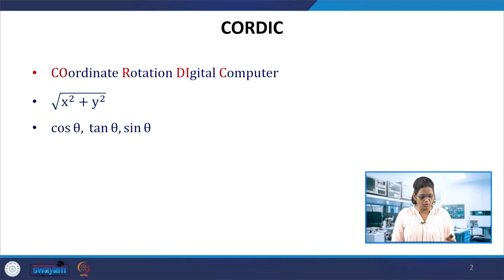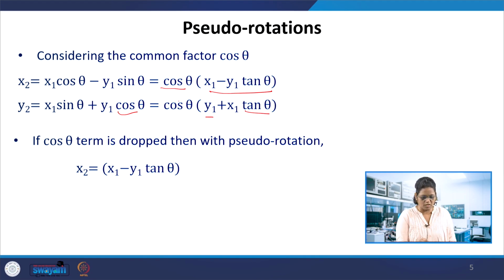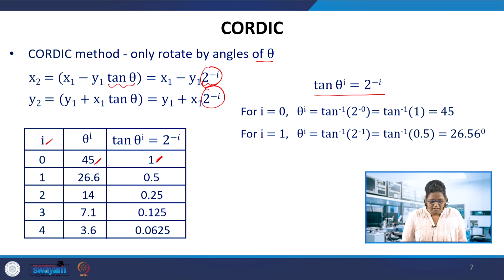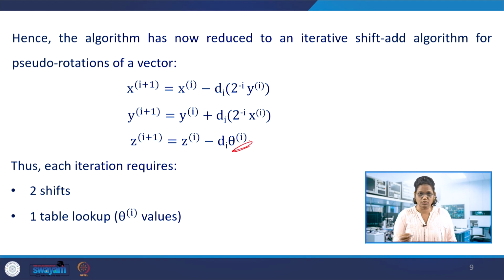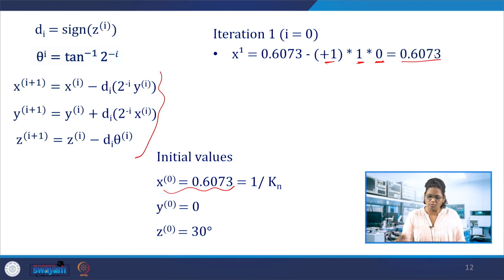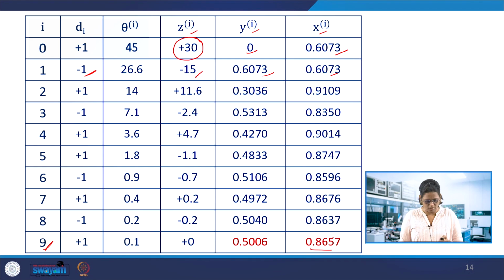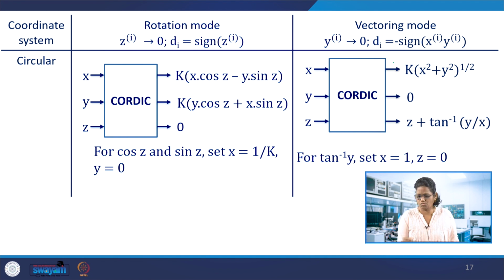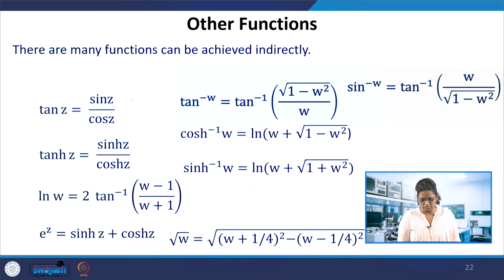Lecture 39 : CORDIC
This video covers the CORDIC algorithm in detail with examples. CORDIC computation using rotation mode and vectoring mode for circular, linear, hyperbolic rotations.